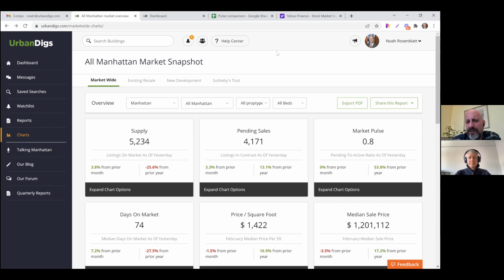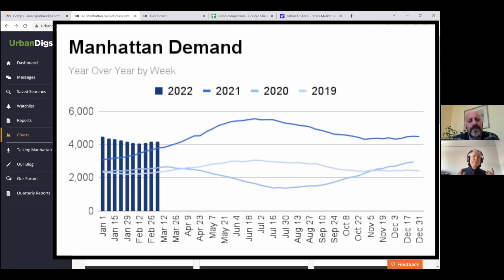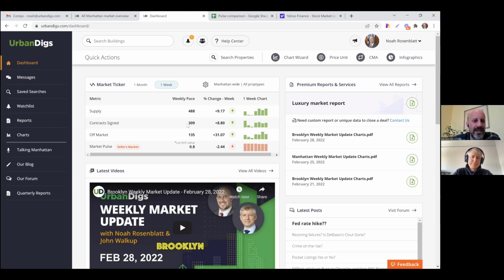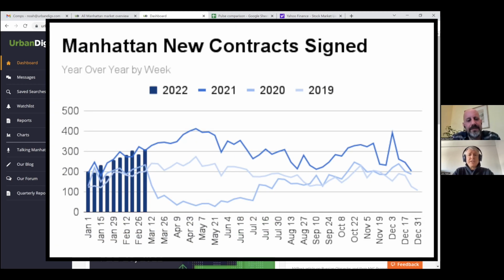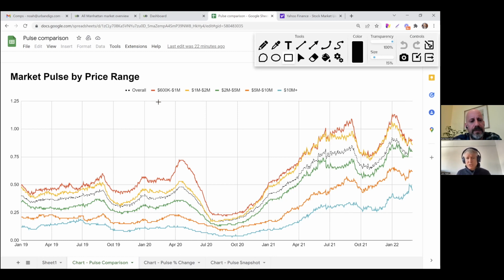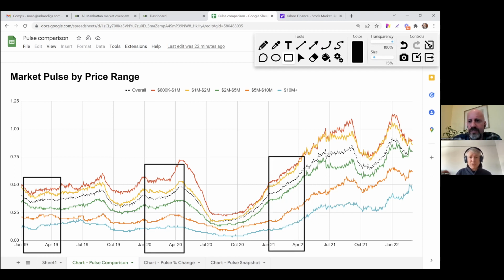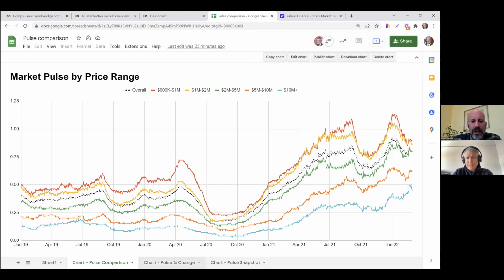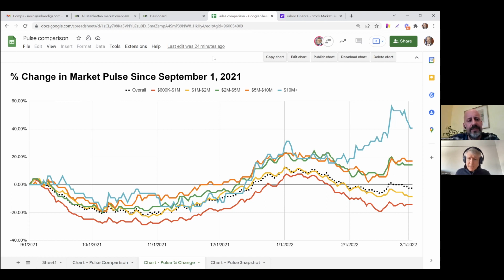Manhattan Weekly Market Update - March 4, 2022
TGIF! It's the end of the week and the start of March so it's time to check out our weekly check-in on Manhattan real estate using real-time charts and data from UrbanDigs.com. Here's what you need to know!

This week's highlights from UrbanDigs:
-Supply back up as weekly new listings pop
- Pending sales down even though deal volume remains strong
- A look at the weekly numbers
- Market pulse by price point
- And of course...Charts for Pro Full subscribers! (download via the Weekly Report section of your UrbanDigs dashboard)